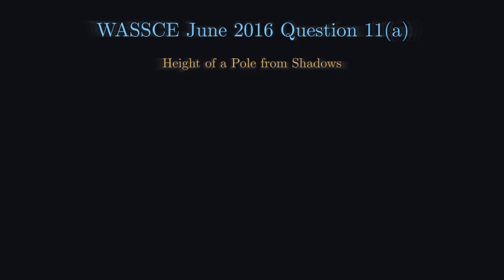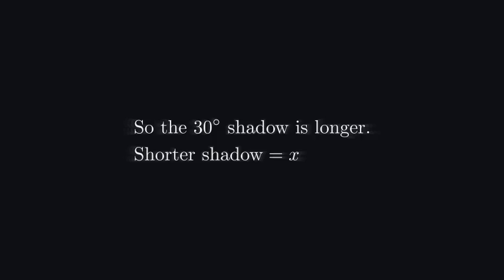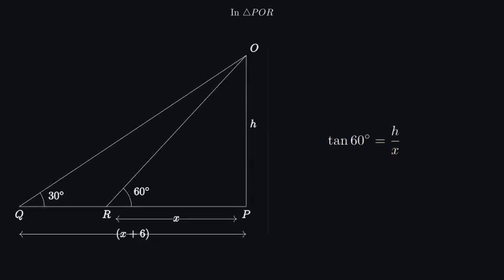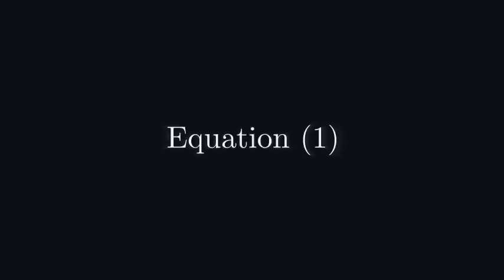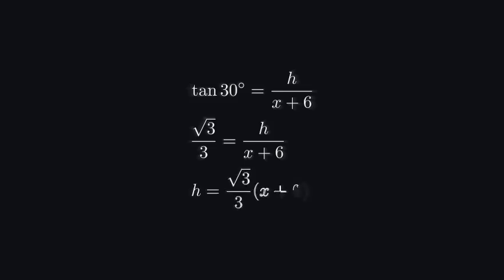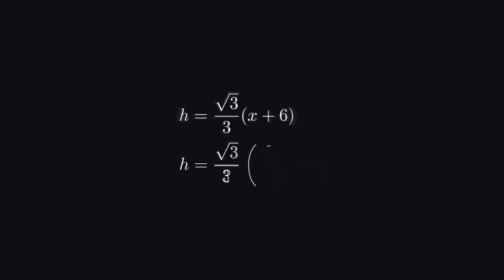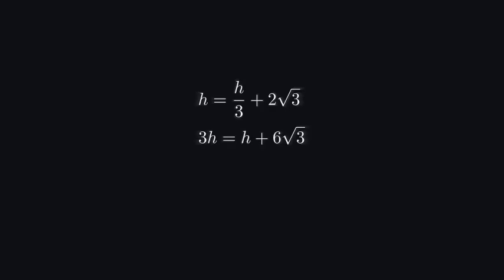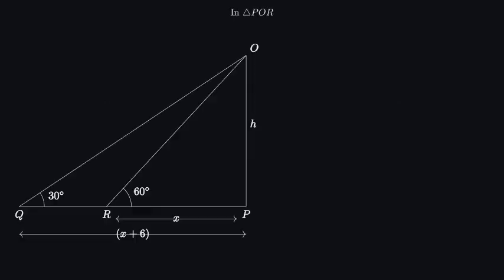Trigonometry: Height of a Pole from Shadow Lengths | WASSCE 2016 Maths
The question says the shadow of a vertical pole was (6\text{ m}) longer when the angle of elevation of the sun was:

than when it was:

60^\circ.

We are asked to find the height of the pole, correct to two decimal places.

and the longer shadow be:

x+6.

Let the height of the pole be:

h.

From the triangle with the (60^\circ) angle:

\begin{aligned}
\tan60^\circ &= \frac{h}{x}\
\sqrt3 &= \frac{h}{x}\
x\sqrt3 &= h\
x &= \frac{h}{\sqrt3}\
\end{aligned}

From the triangle with the (30^\circ) angle:

\begin{aligned}
\tan30^\circ &= \frac{h}{x+6}\
\frac{\sqrt3}{3} &= \frac{h}{x+6}\
h &= \frac{\sqrt3}{3}(x+6)\
\end{aligned}

into:

h=\frac{\sqrt3}{3}(x+6).

Then:

\begin{aligned}
h &= \frac{\sqrt3}{3}\left(\frac{h}{\sqrt3}+6\right)\
h &= \frac{\sqrt3}{3}\cdot\frac{h}{\sqrt3}+\frac{\sqrt3}{3}\cdot6\
h &= \frac{h}{3}+2\sqrt3\
3h &= h+6\sqrt3\
3h-h &= 6\sqrt3\
2h &= 6\sqrt3\
h &= \frac{6\sqrt3}{2}\
h &= 3\sqrt3\
\end{aligned}

Now convert to decimal:

\begin{aligned}
h &= 3\sqrt3\
h &\approx 3(1.732)\
h &\approx 5.196\
h &\approx 5.20\text{ m}\
\end{aligned}

\text{exact values of }\tan30^\circ\text{ and }\tan60^\circ

This lesson is useful for students preparing for **WASSCE, SSSCE, SHS Core Mathematics, trigonometry, height and distance problems, shadow problems, and past questions**.

Like the video and comment **“SHADOW”** below.

Timestamps:

00:00 - Introduction and full question
00:45 - Understanding why the smaller angle gives a longer shadow
01:40 - Drawing the pole and shadow diagram
02:35 - Defining (x), (x+6), and (h)
03:25 - Using the (60^\circ) triangle
04:25 - Using the (30^\circ) triangle
05:30 - Substituting one equation into the other
06:30 - Solving for the height of the pole
07:20 - Rounding to two decimal places
07:50 - Final answer

\text{longer shadow}=x+6.

From the (60^\circ) triangle:

\begin{aligned}
\tan60^\circ &= \frac{h}{x}\
\sqrt3 &= \frac{h}{x}\
x &= \frac{h}{\sqrt3}\
\end{aligned}

From the (30^\circ) triangle:

\begin{aligned}
\tan30^\circ &= \frac{h}{x+6}\
\frac{\sqrt3}{3} &= \frac{h}{x+6}\
h &= \frac{\sqrt3}{3}(x+6)\
\end{aligned}

Substitute and solve:

\begin{aligned}
h &= \frac{\sqrt3}{3}\left(\frac{h}{\sqrt3}+6\right)\
h &= \frac{h}{3}+2\sqrt3\
3h &= h+6\sqrt3\
2h &= 6\sqrt3\
h &= 3\sqrt3\

Comment **“SHADOW”** if you want more height and distance questions.